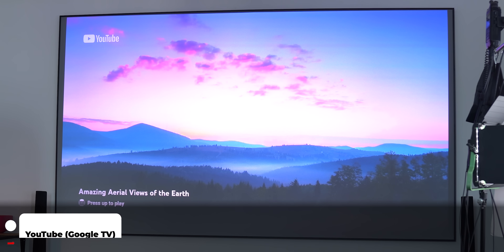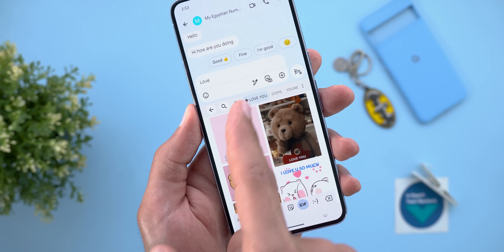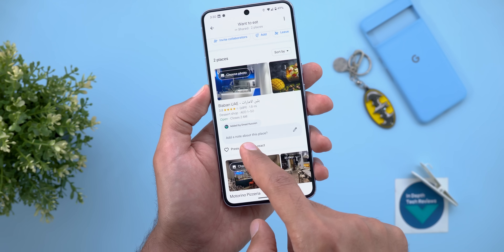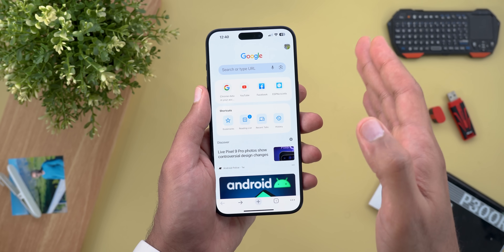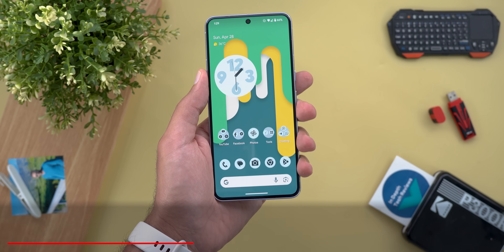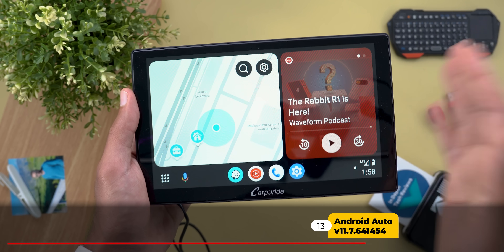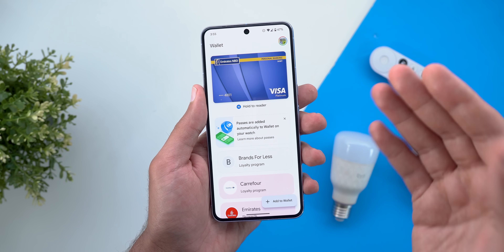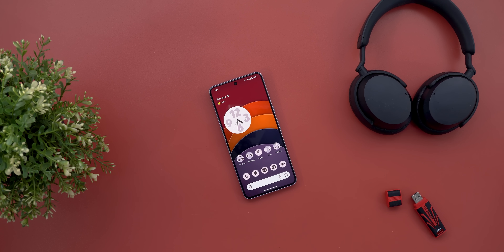Google Apps Updates & Tips Ep.88 - 35+ New Features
Everything New About Google Apps Software Features, Tips & Tricks.
Google Apps Updates is a video series that keeps you up to date with all the new software features released by Google to the public on Google Pixel phones, iPhones PCs, & More.

**Chapters**
0:00 - Intro
0:17 - YouTube
0:41 - YT Music
0:58 - Messages
1:27 - Gboard
1:54 - Contacts
2:21 - Calendar
2:50 - Maps
3:51 - Play Store
4:56 - Chrome
6:12 - Google App
6:36 - Lens
7:24 - Google Search
8:18 - Android Auto
8:45 - Drive
9:28 - Home
9:41 - Wallet
10:19 - Translate
10:56 Watch App
11:17 - Outro